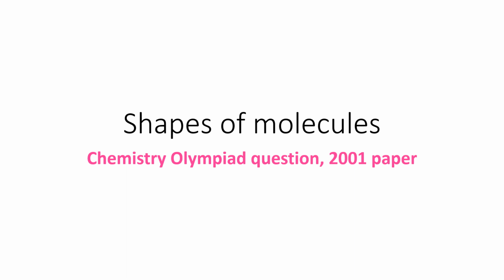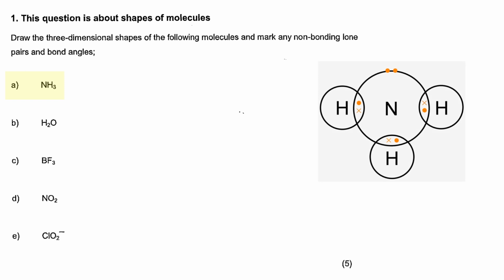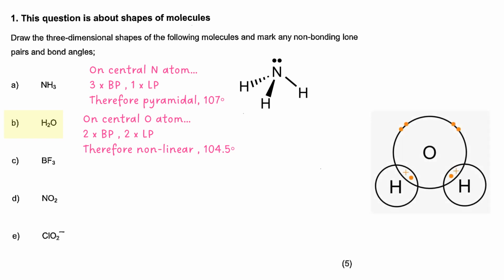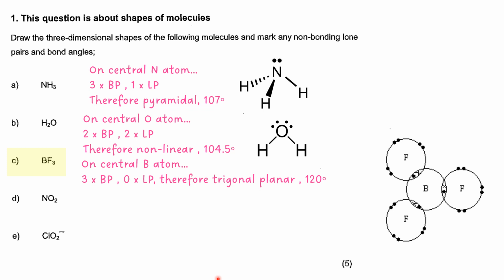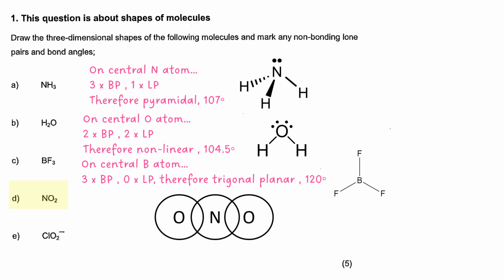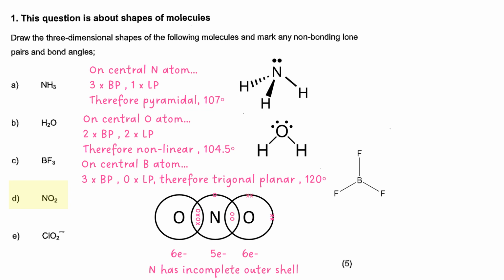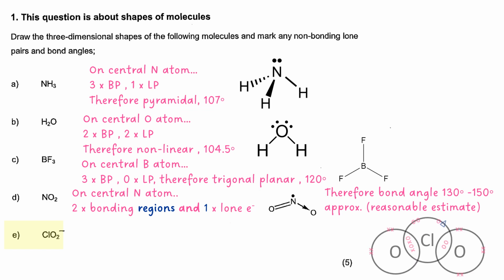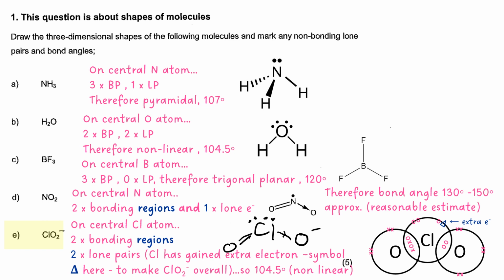Shapes of molecules chemistry olympiad question (corrected)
A corrected version. A look at three easy ones and two quite hard examples.